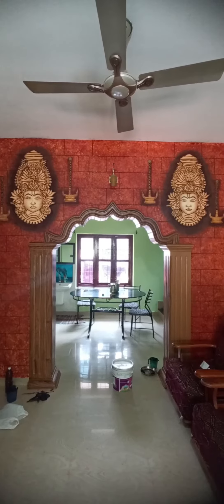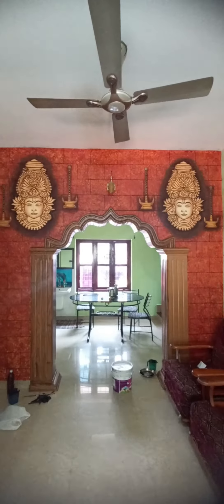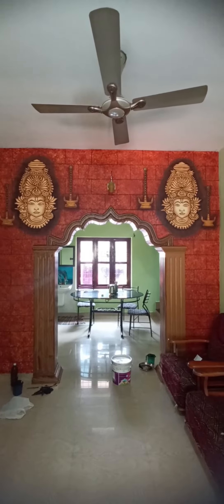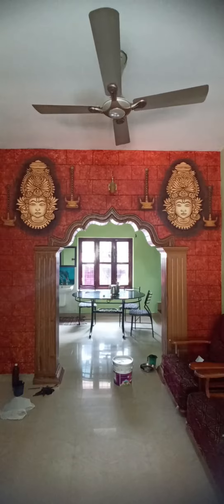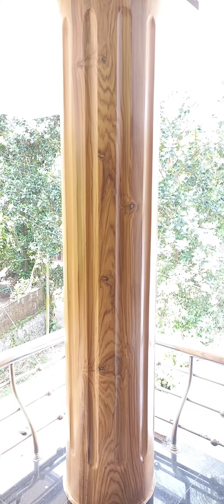teak wood graining simple desine തേക് വര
wall art
wall texture design
wall arch design
wood polishing